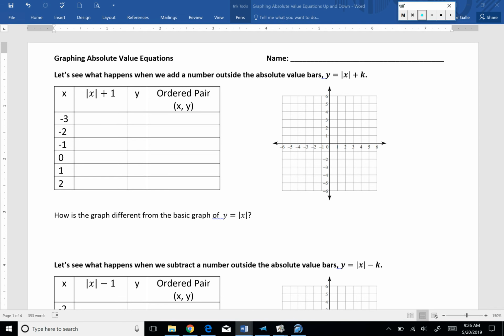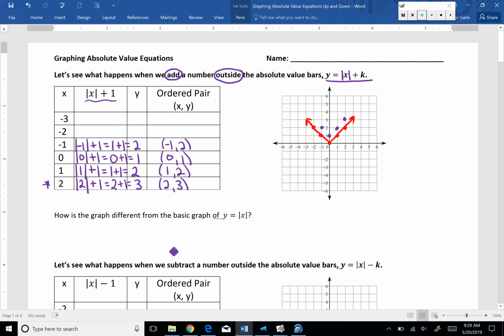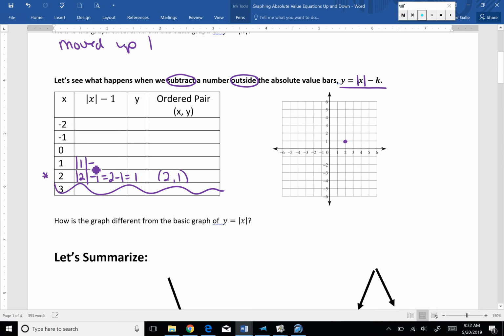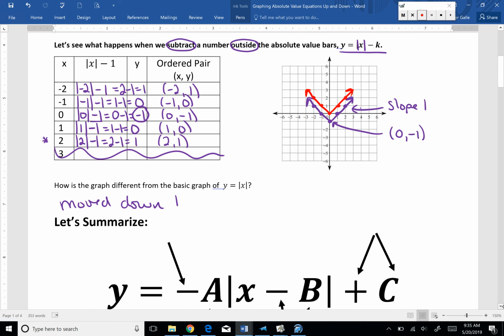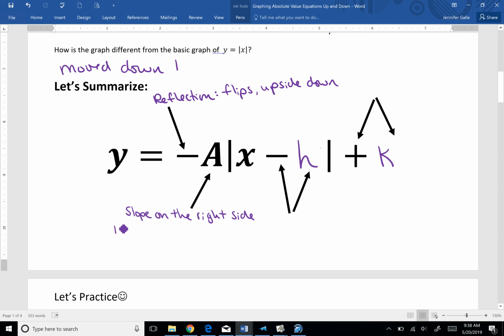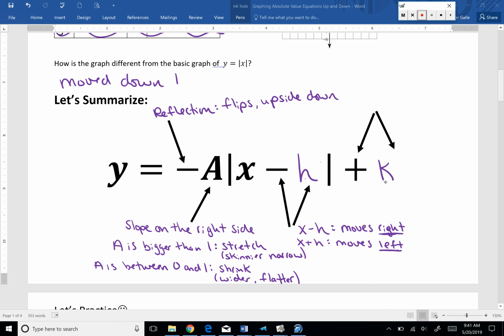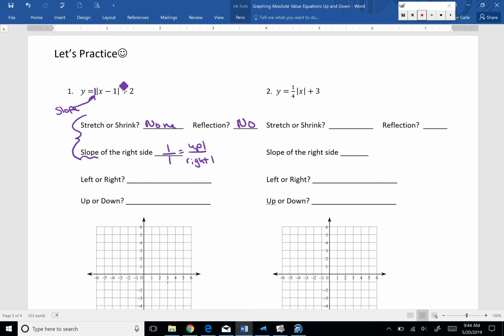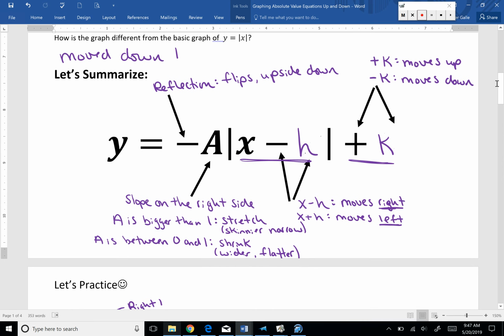Graphing Absolute Value Equations Up and Down